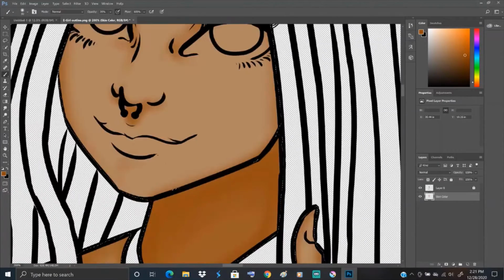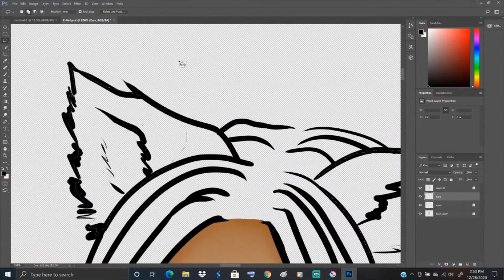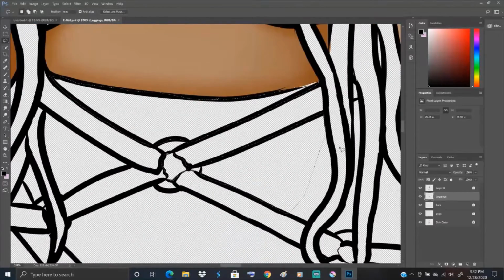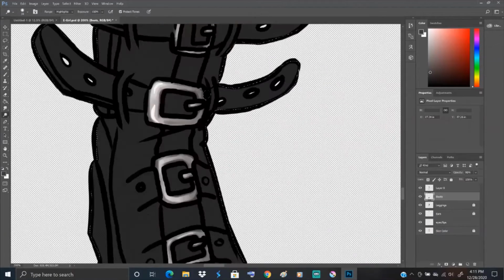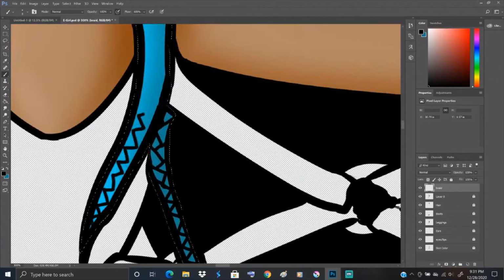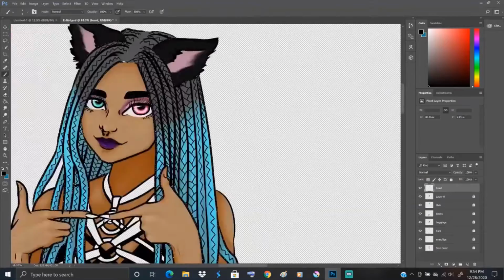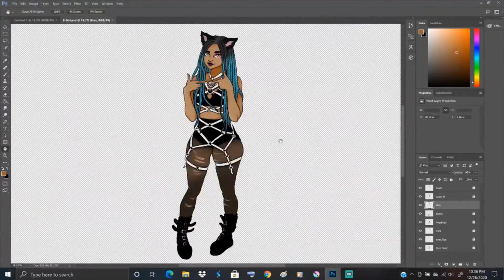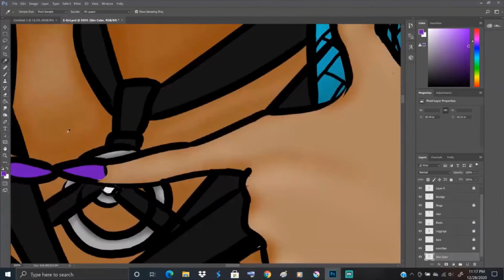Flyer Commission!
** MUSIC SHOUT OUT: TRADE SECRET MUSIC **
Today, I wanted to share with you a recent commission I've had the opportunity to create!

I genuinely hope you enjoy this new video style, lets make 2021 count!
@ StaytoonedLaura